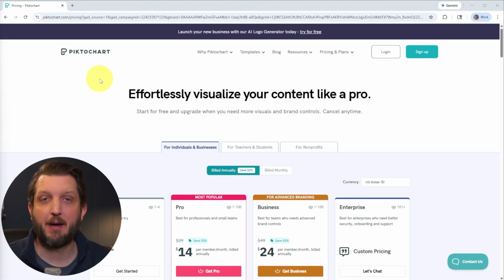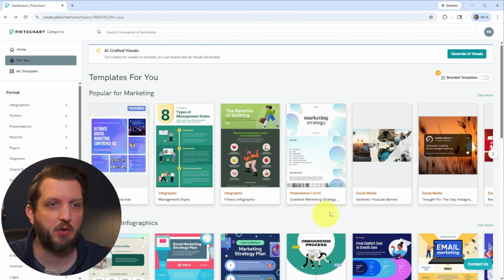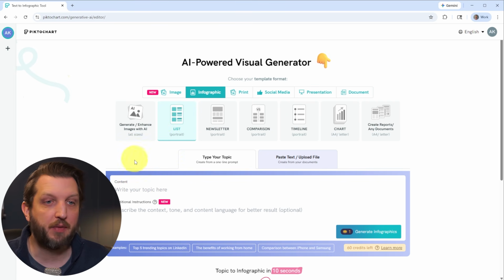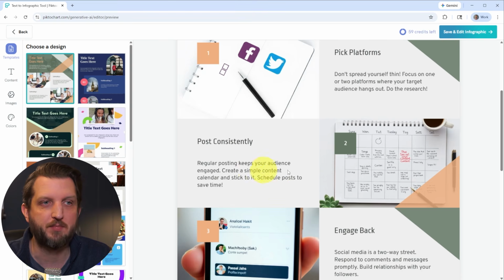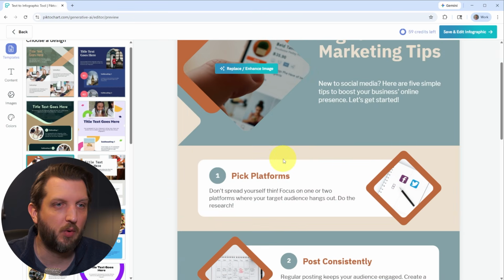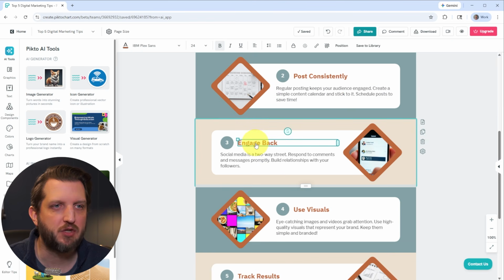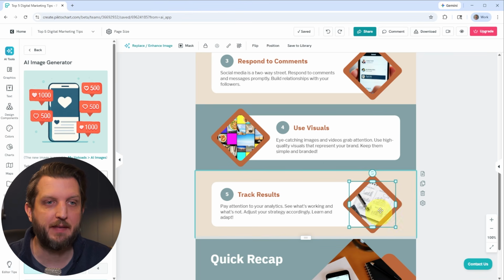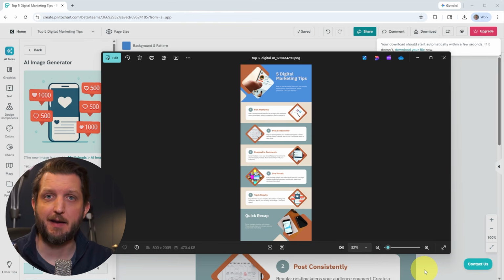How to Make Infographics AI Creates Them in Seconds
Here’s how I create an infographic with AI using Piktochart for free. I walk through how to sign up, pick the infographic tool, and write a simple text prompt to get started. I also show how I add extra instructions so the AI gives me a better infographic.

I go step by step through the full process of making an AI infographic, changing the design, editing the text, updating colors, and swapping in a new image. I keep it simple so it is easy to follow, even if you are brand new to Piktochart or AI design tools.

This is a good way to make an infographic fast without starting from scratch. If you want to learn how to use Piktochart, how to make an AI infographic, or how to turn a text prompt into a finished design, this will help. I also show how I preview and download the final infographic so it is ready to use for a website, email, or social media.